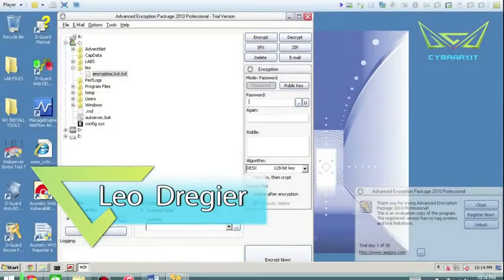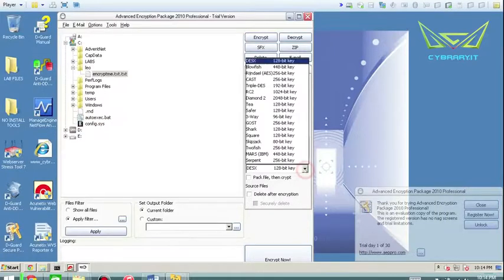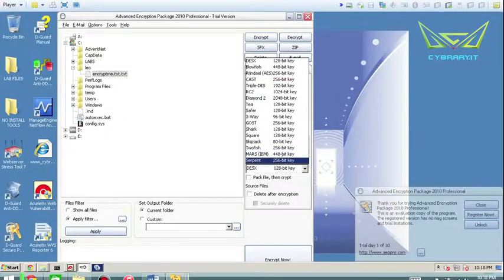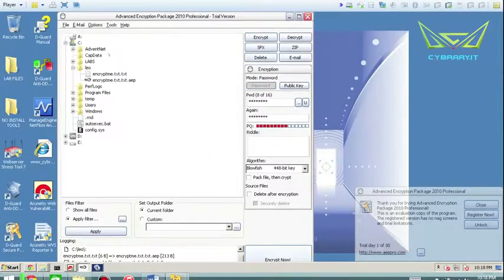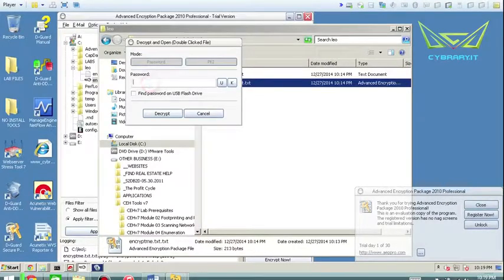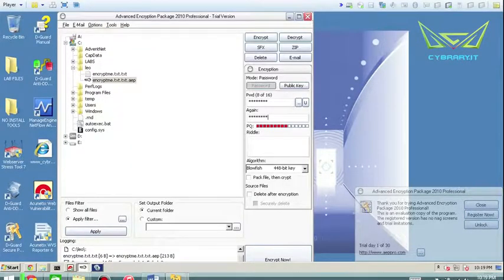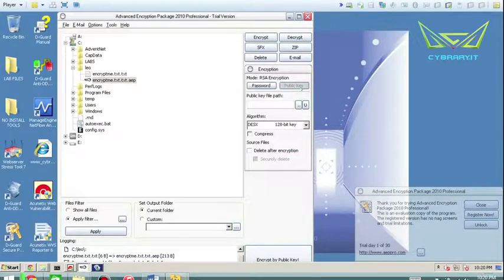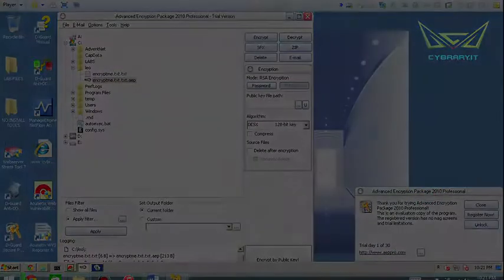103 Cryptography Advanced Encryption Package